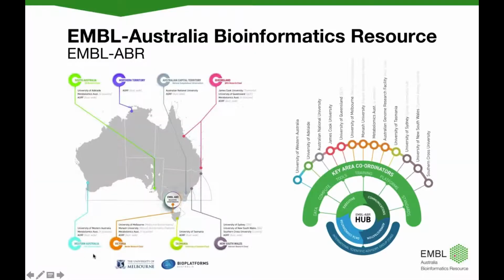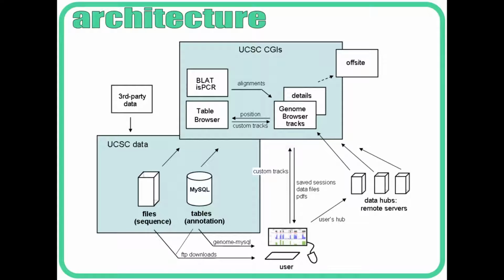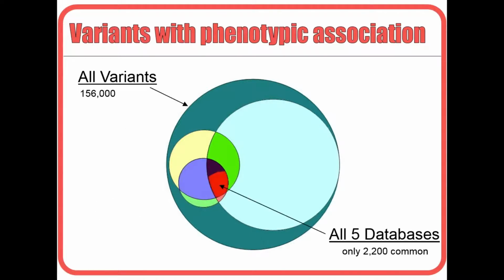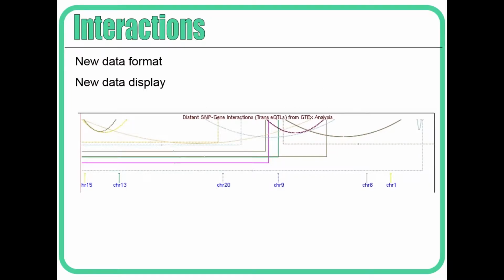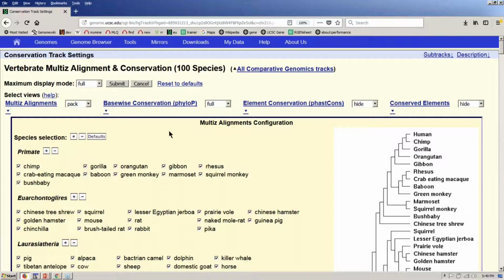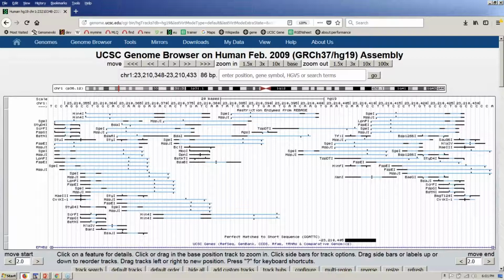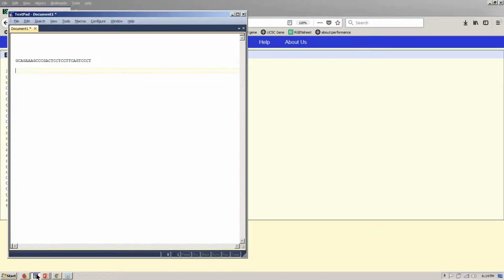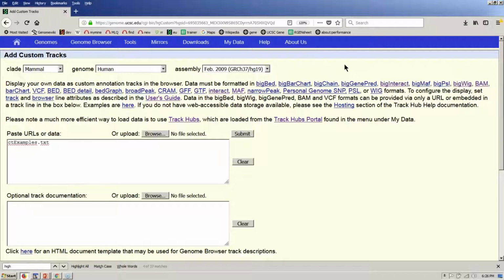V1 Webinar - Using the UCSC Genome Browser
This video was distributed to UCSC Training Helpers. It contains a URL error that was corrected in this video